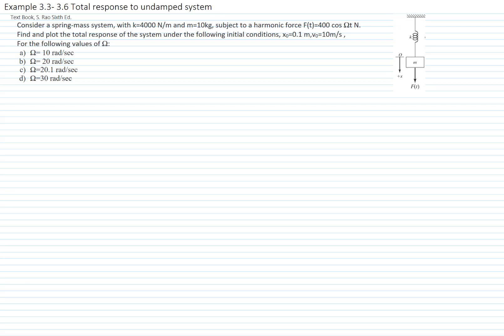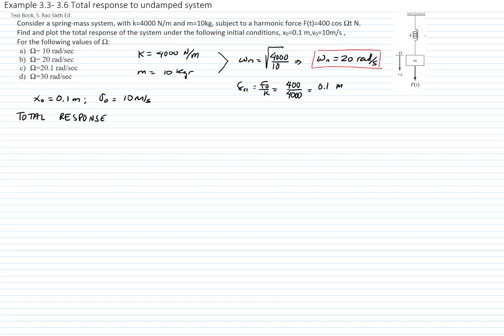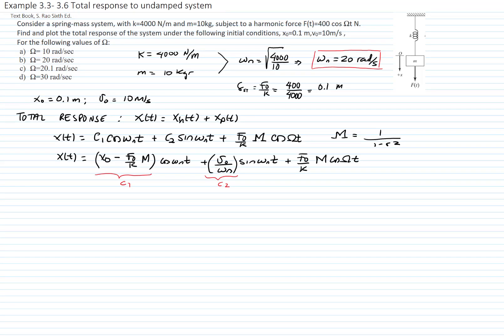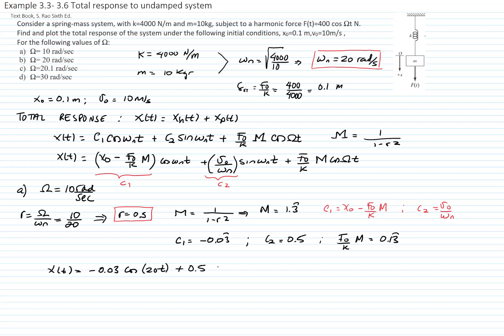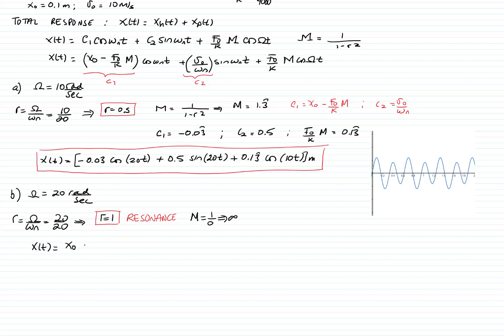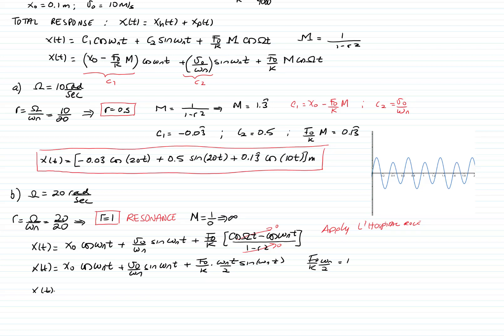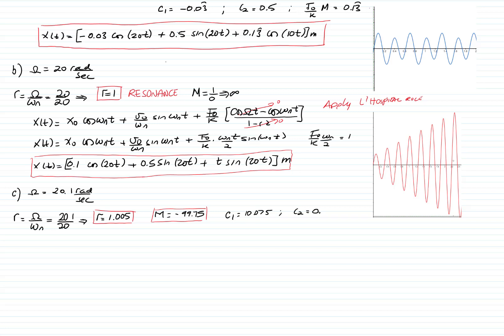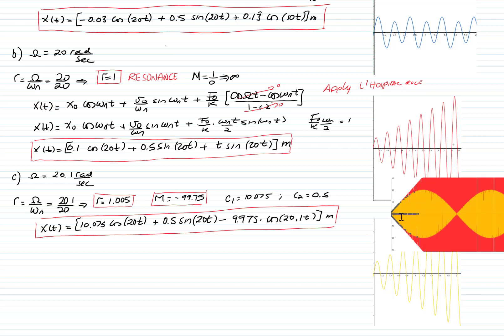Example 3 3 -3 6 response of undamped system to harmonic motion with initial con